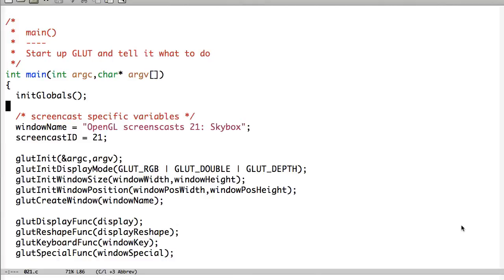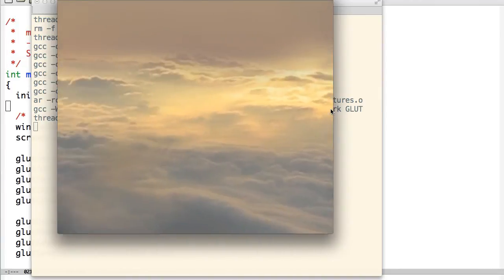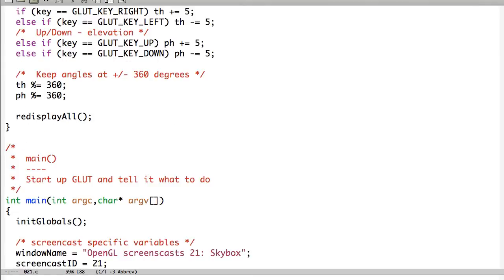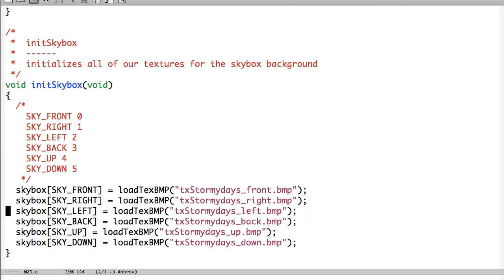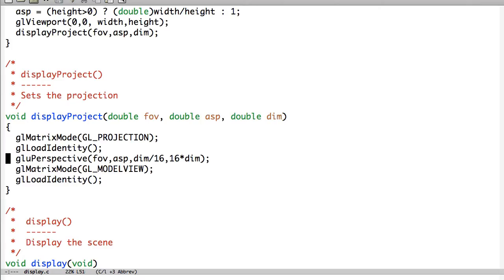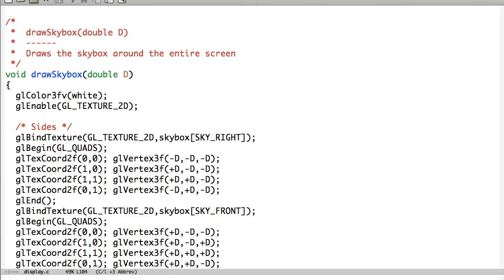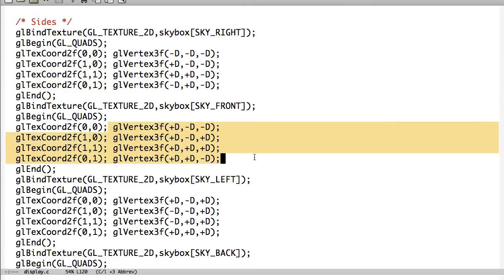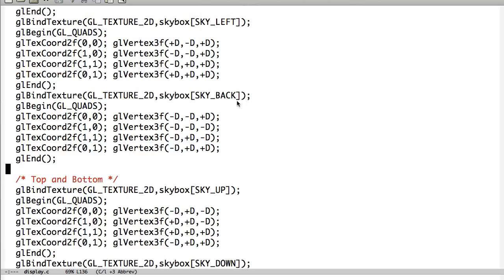OpenGL Tutorial | OpenGL Screencast Video Tutorial HD 21: Skybox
🤯 Support

In this screencast (OpenGL video tutorial), I explain how to create a skybox in your OpenGL program.